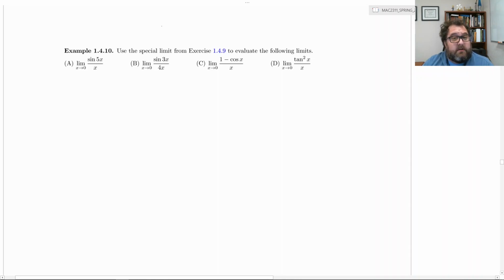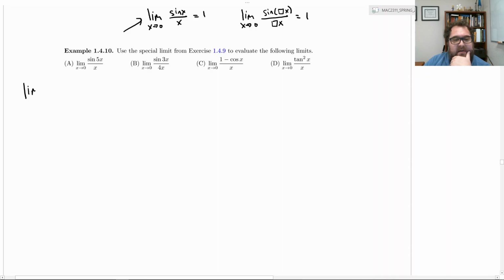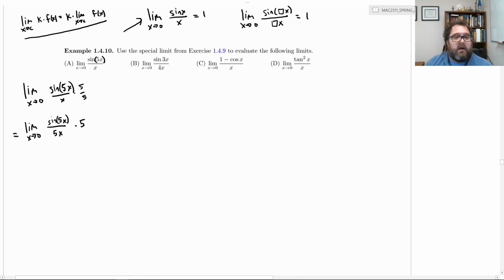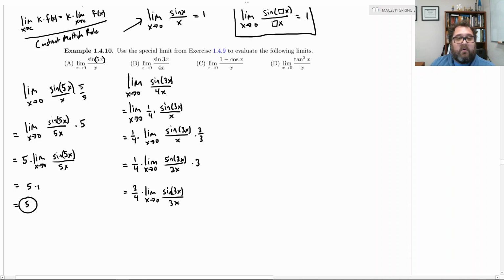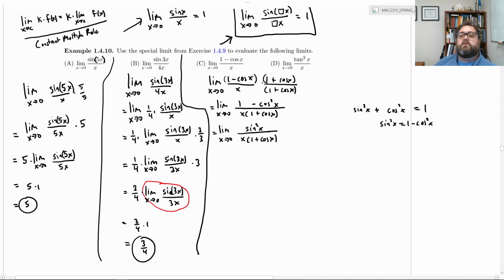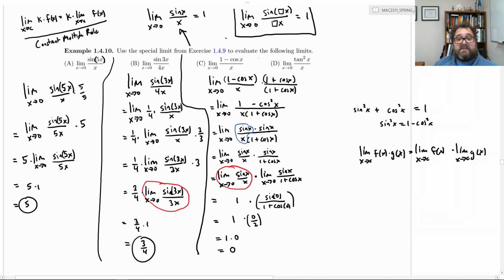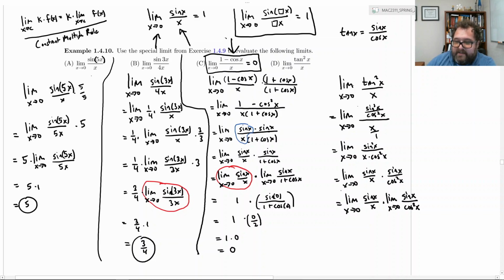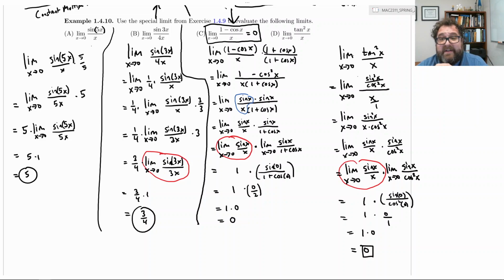Applications of the Special Sine Limit